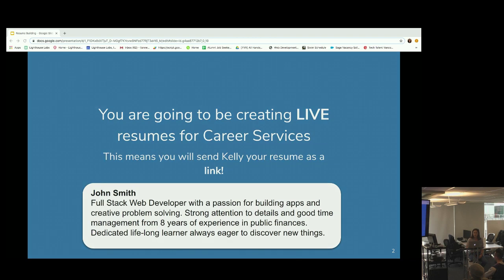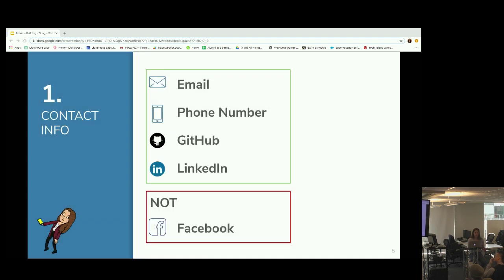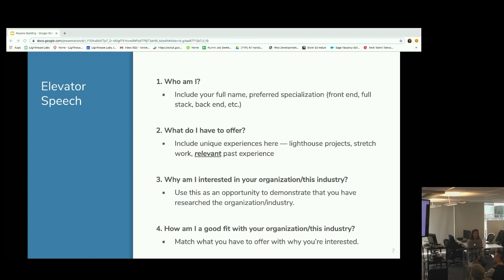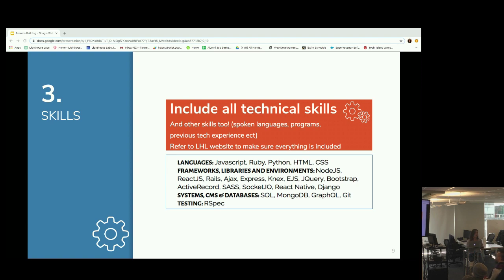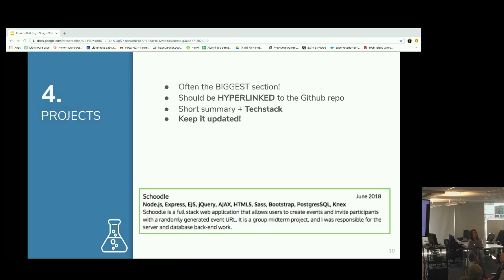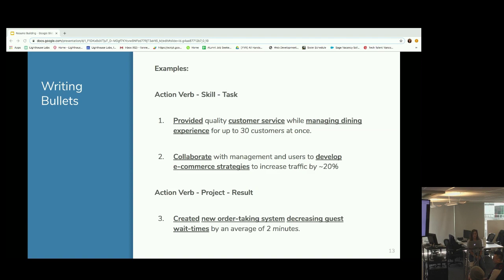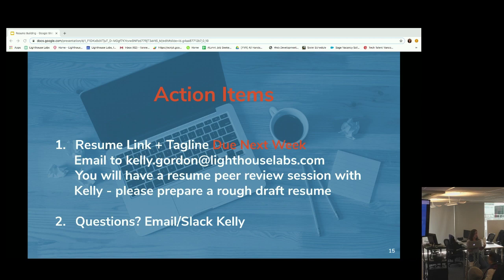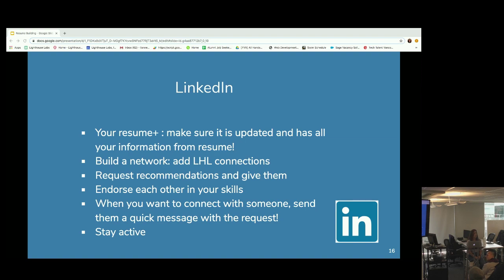Lighthouse Labs Broadcast